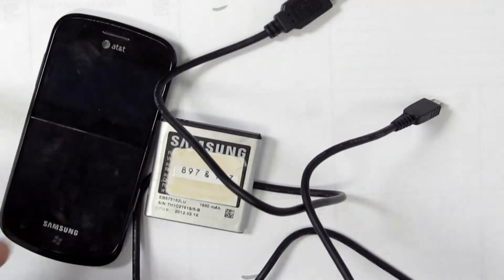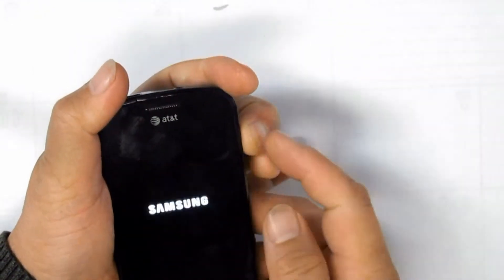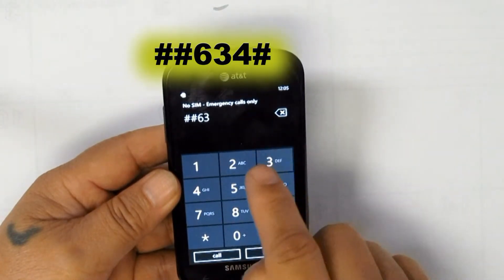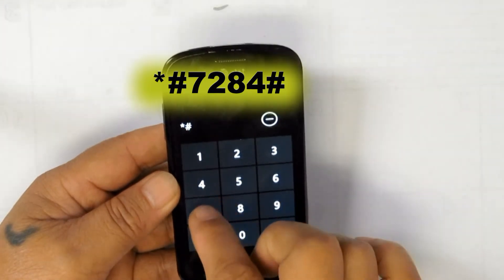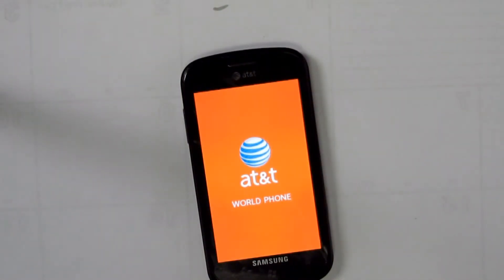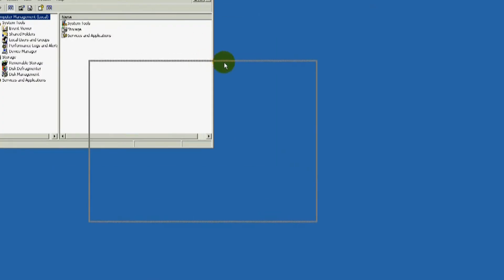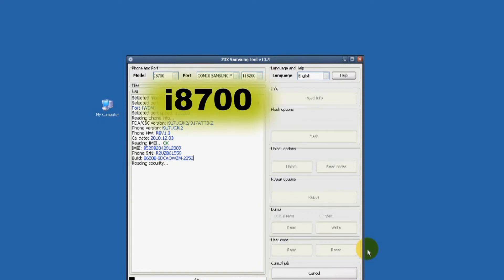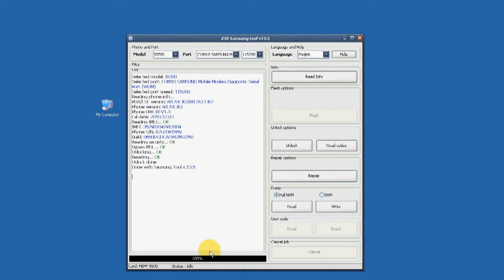How to unlock Samsung focus i917 windows 7 phone using Z3X box and Samsung unlock tool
This is a simple short video tutorial about phone unlocking. The Samsung i917 windows 7 phone is the object lesson. On this tutorial we need Z3X box.